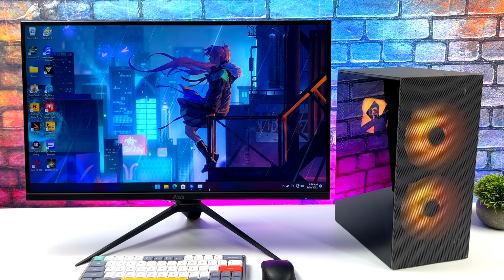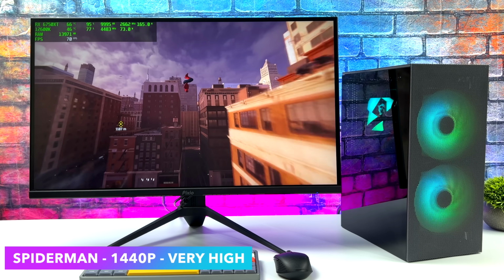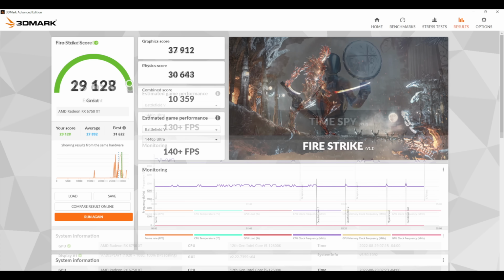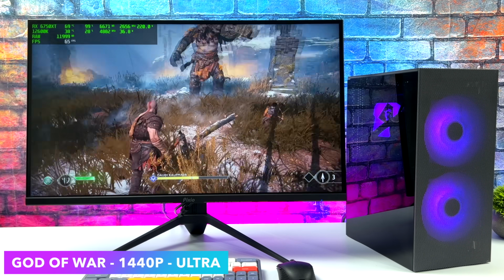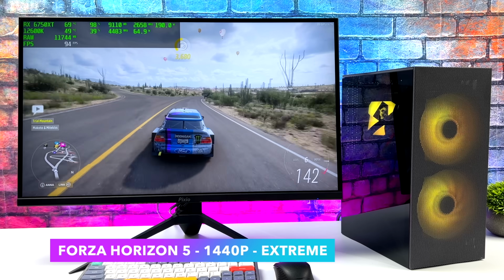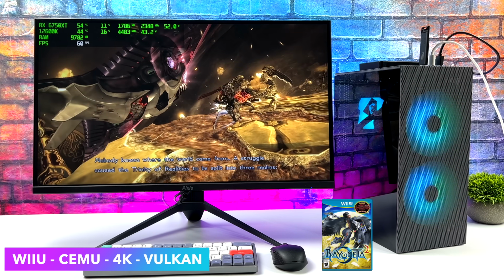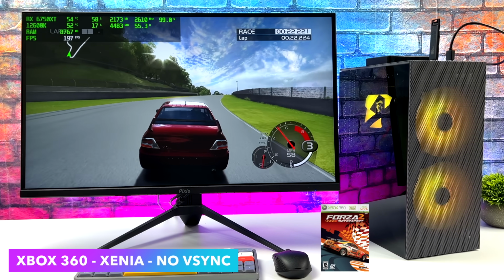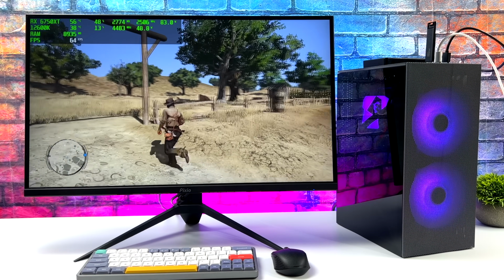High-End 4K Emulation & Run All Your Games! All The Power In A Small Foot Print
This new PC build is amazing! The New SSUPD Mushroom S case is absolutely beautiful and built in very easily! In this video, we put together a small form factor mini ITX Gaming PC that handled everything at 1440P and it also runs all emulators at 4K, like PS3 using PCSX2, WiiU using CEMU, PS2, Gamecube Nintendo Switch, and even Xbox 360 using the xenia emulator! Powered by an Intel i5 12600K backed by 32GB of DDR5 ram and an Asrock Radeon RX 6750XT

i5 12600K

Fury Beast Black DDR5

SFX Power Supply

Kingston Fury Renegade 1TB M.2 SSD

280 AIO

00:00 Introduction
00:44 SSUPD Meshroom S PC Case
01:49 The Build and Parts Used
02:22 Finishing UP
02:55 Booting it Up
03:29 Specs Overview
04:08 Spider-Man Remastered Testing
04:48 Benchmarks
05:27 Cyberpunk 2077
06:04 God Of War
06:43 GTA5
07:08 Forza Horizon 5
07:37 4k PS2 Emulation
07:58 WiiU 4k EMulation
08:25 PS3 4K EMulation
08:53 Xbox 360 EMulation
10:04 Final Thoughts

ETAPRIME
12520 Capital Blvd Ste 401 Number 108